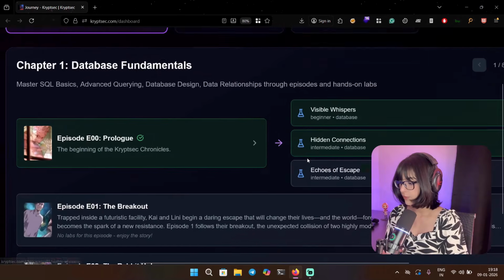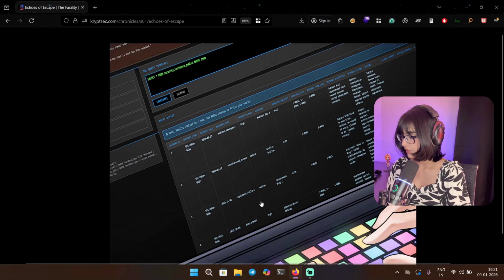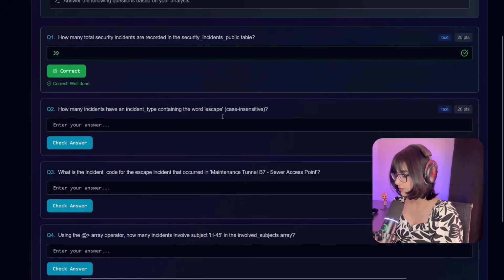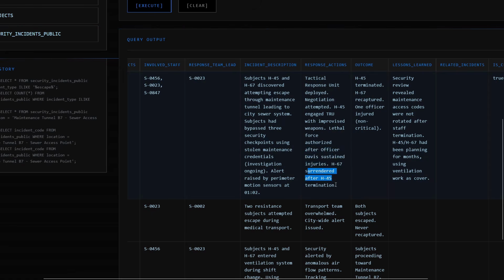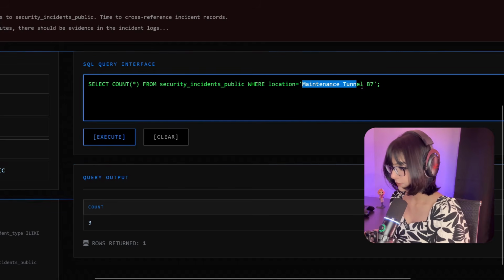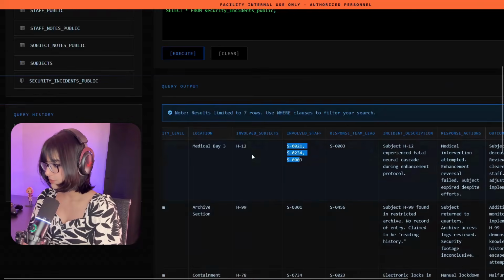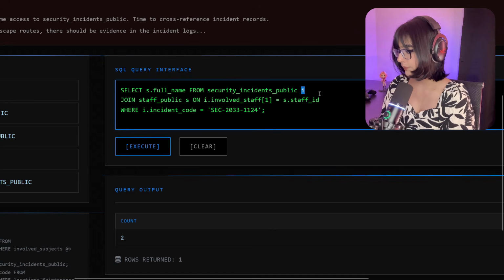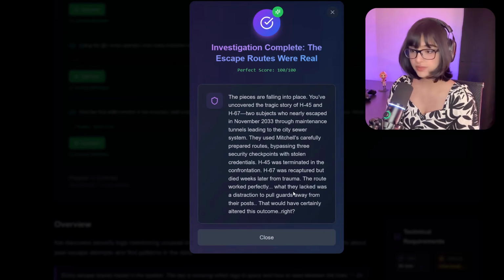Investigating Security Logs with Advanced PostgreSQL (Kryptsec Part 3)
In this video, we dive into advanced PostgreSQL queries used to analyze real security logs and uncover hidden patterns. By correlating incidents, timestamps, and records across multiple tables, we break down how attackers and analysts investigate databases.

📱 Socials:
Lukrembo - Bake A Pie
Lukrembo - snow